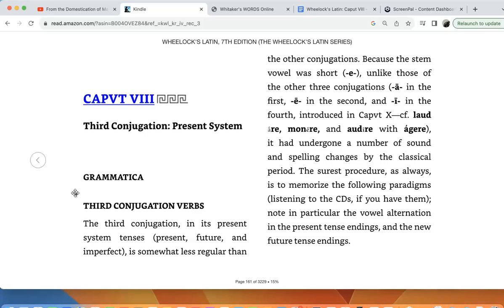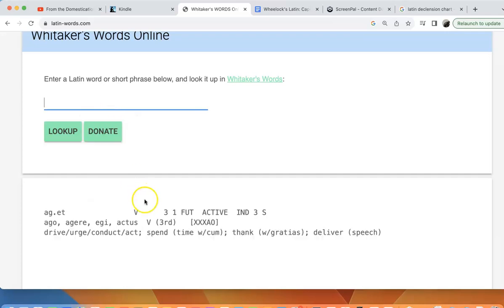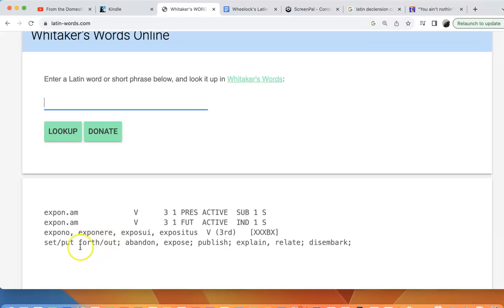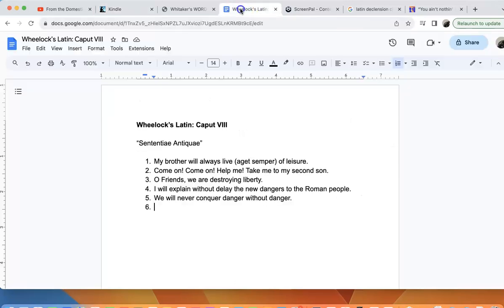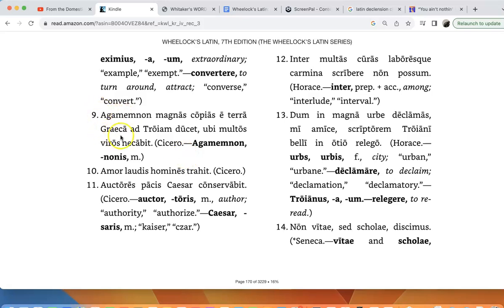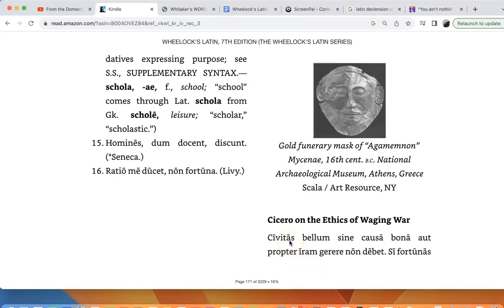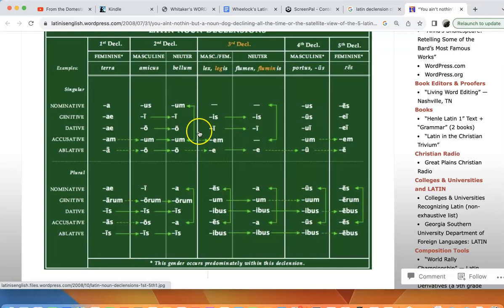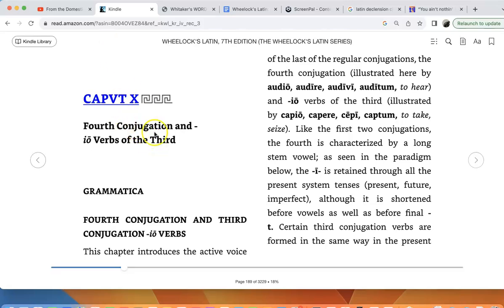Latin 101, Caput VIII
Wheelock's Latin, Chapter 8